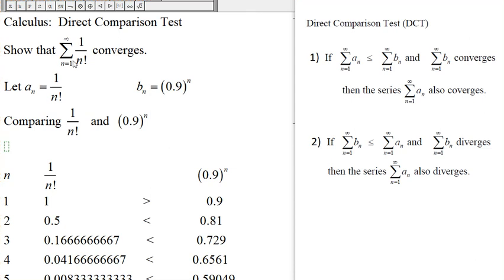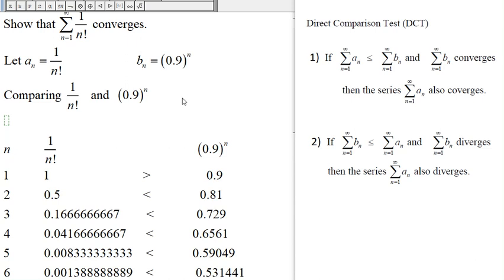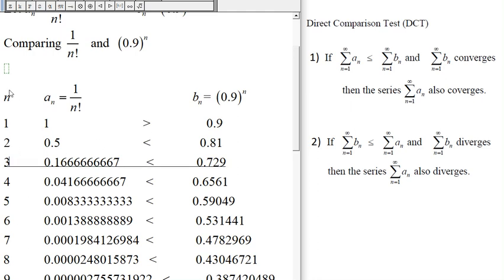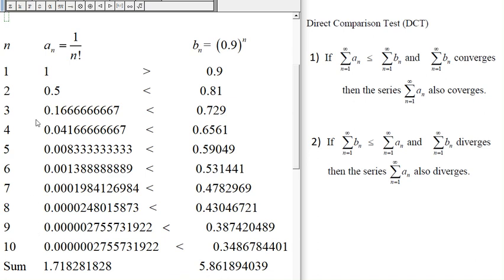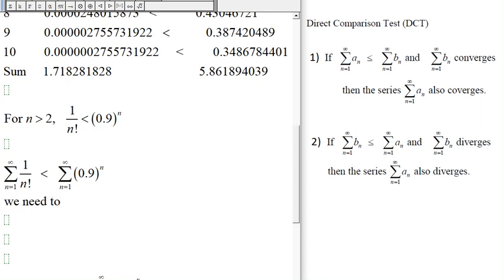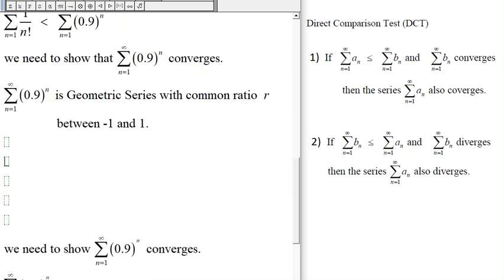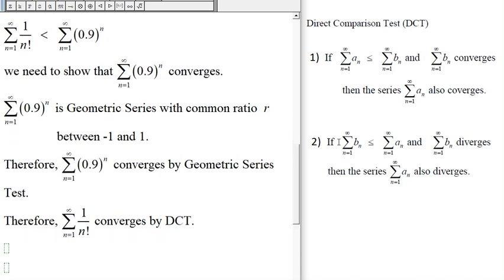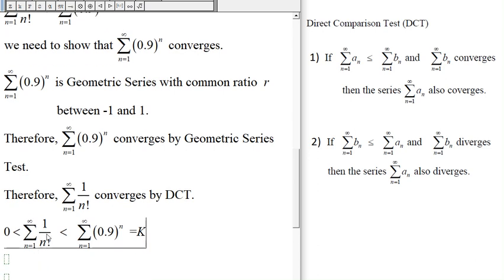Calculus (video 279): Direct Comparison Test; Infinite Series (part 6)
Calculus: Infinite Series, Direct Comparison Test